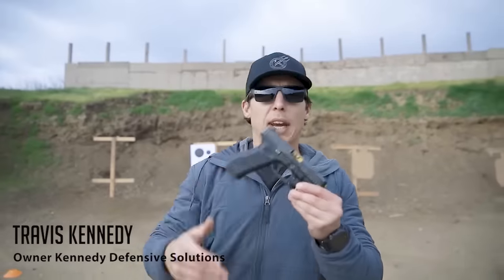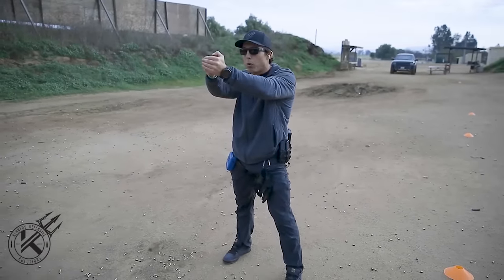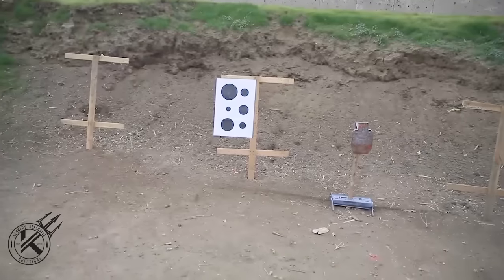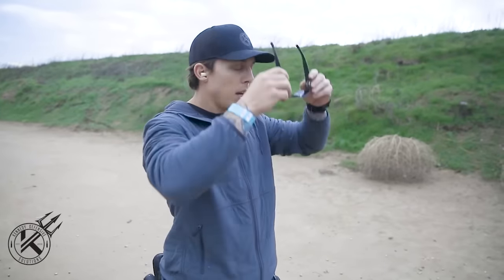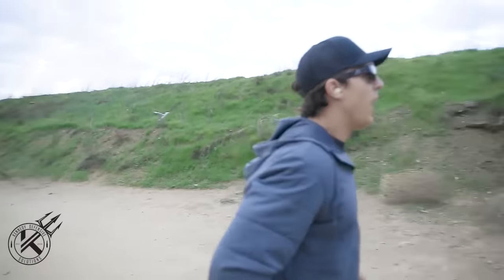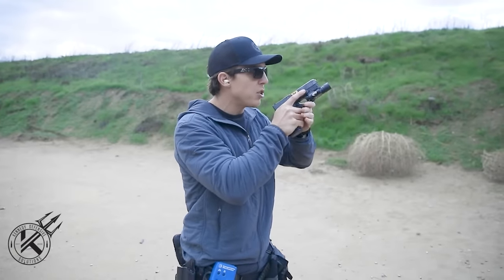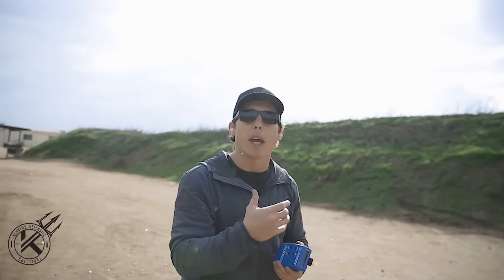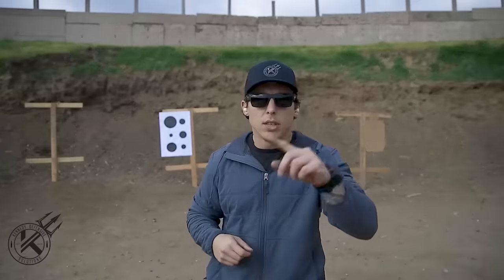Handgun Basics with a Navy SEAL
Former Navy SEAL Travis Kennedy covers critical handgun basics. These basics are the foundation every firearms owner needs to know. Below is the full-length online training course. CHECK IT OUT!

My mission here at KDS is to provide purpose-driven firearms training through in-person and online training courses. I want to educate prepared citizens who want to take their personal protection into their own hands.

1st Phorm: Click below for my go to Post-Workout Stack